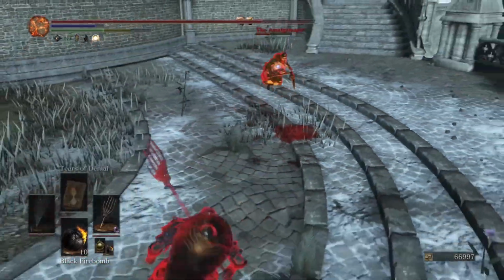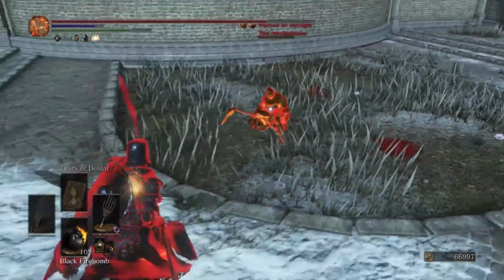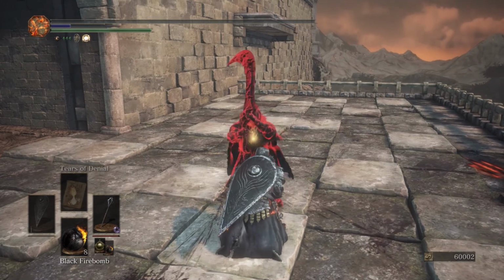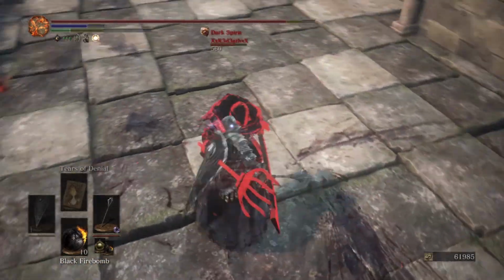Dark Souls 3 - Poise Showcase Series Pt. 52: Mace update and Discord PVP.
Welcome back to the Showcase lads!

Today I revisit my flagship setup, the Dark Mace/Plow on a newly optimised build at SL 125.